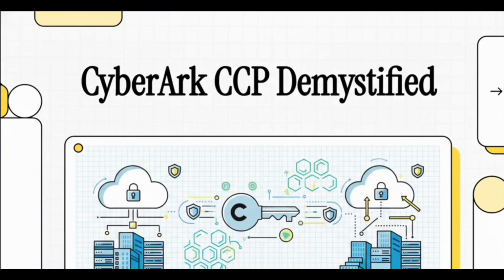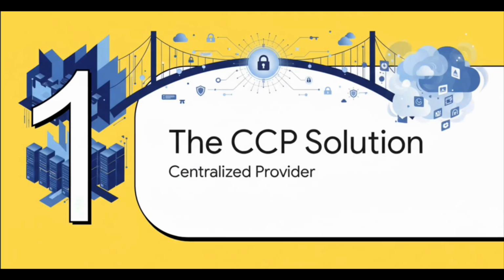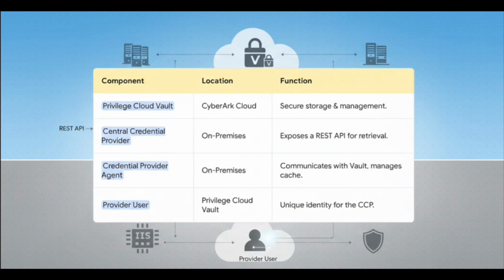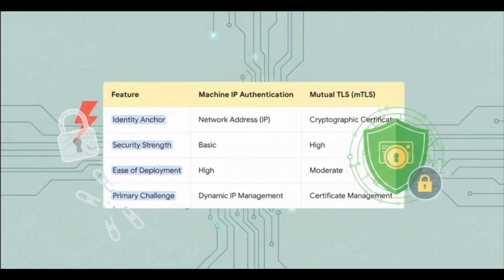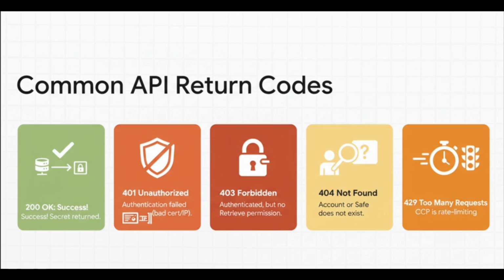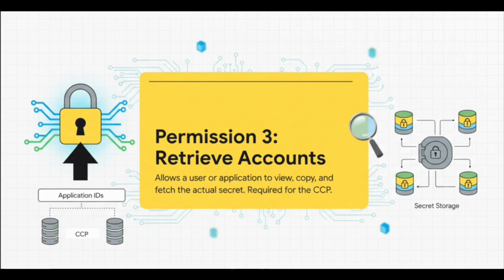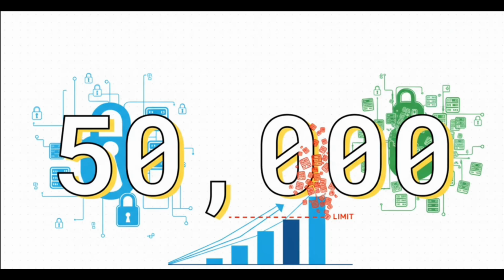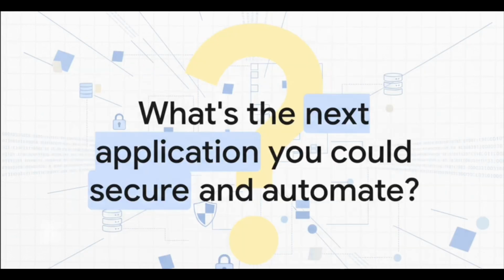CyberArk Centralized Credential Provider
Learn

- CyberArk Centralized Credentidial Provider (CCP)
- Hybrid CCP Architecture
- Secure Credential Request flow in CCP
- CCP Performance Tuning
- CCP Best Practices